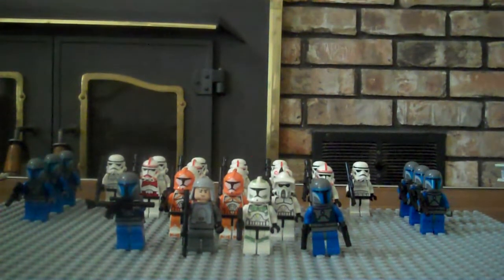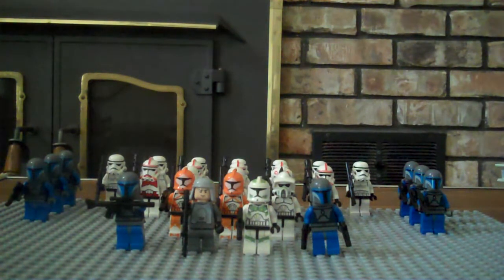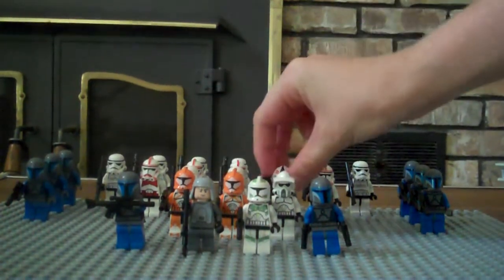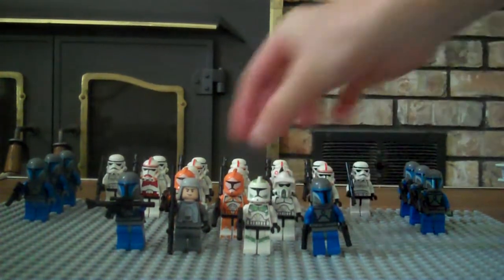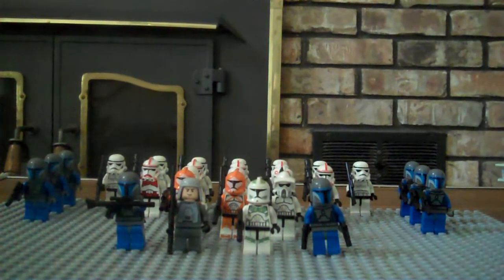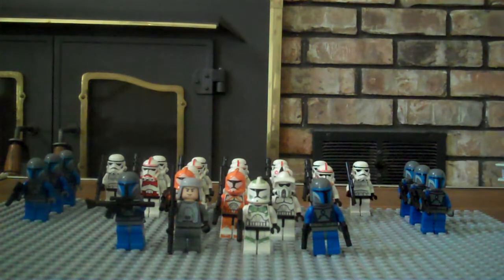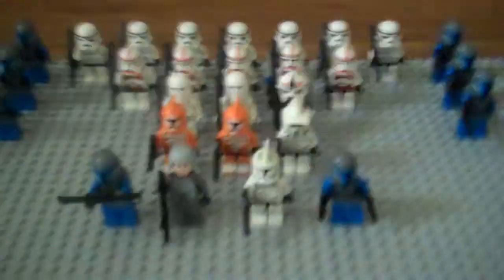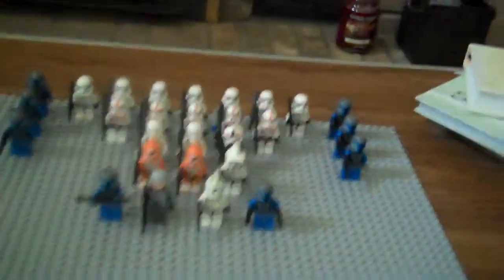my lego star war army